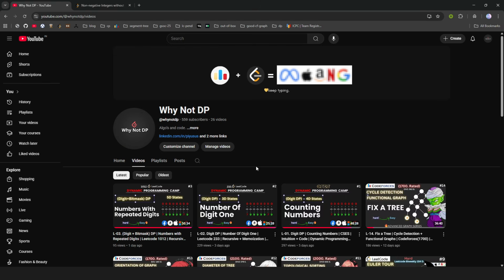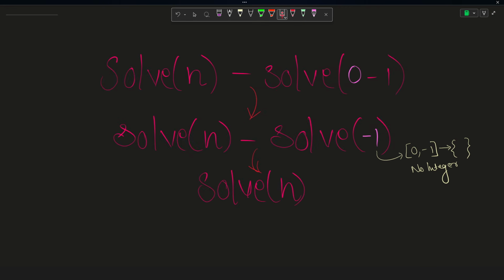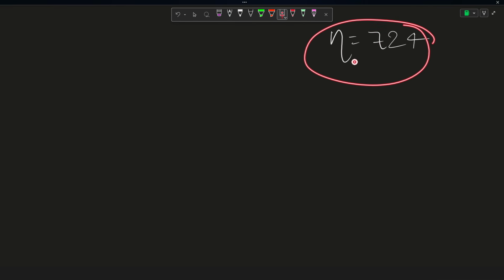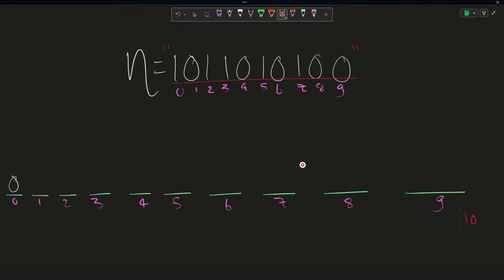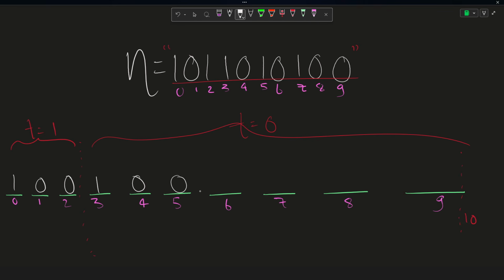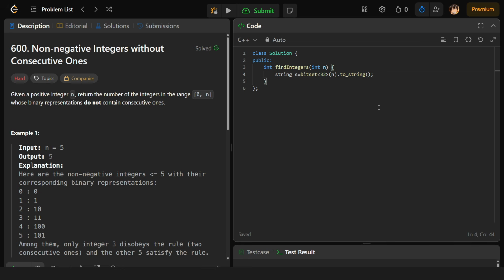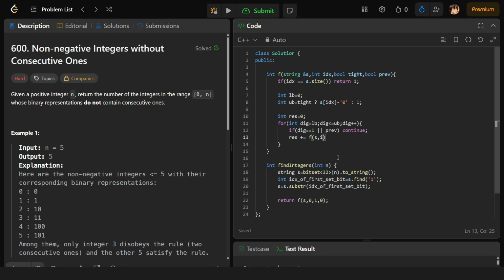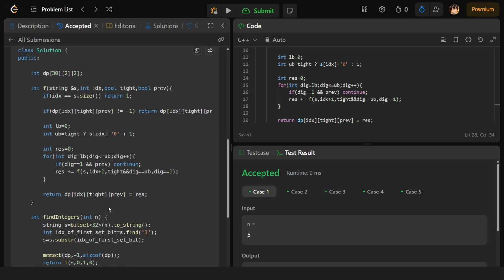L-04. Digit DP | Non-negative Integers without Consecutive Ones | Leetcode 600 | Intuition + Code